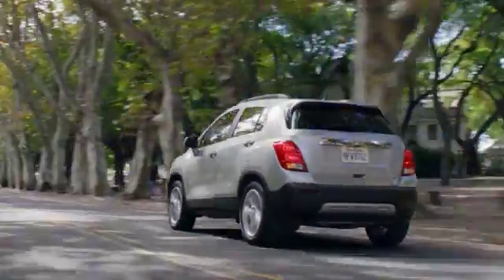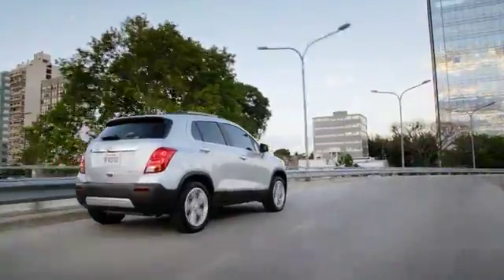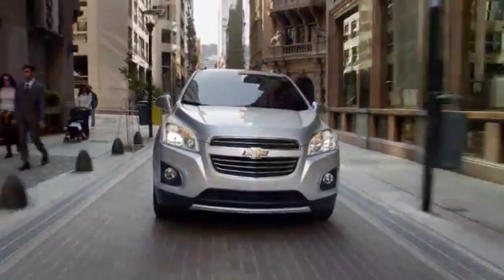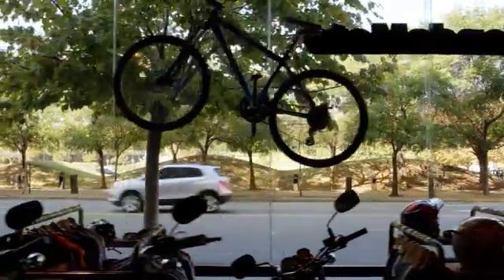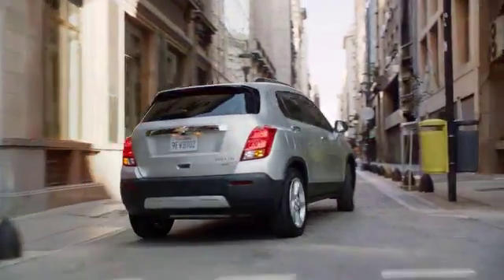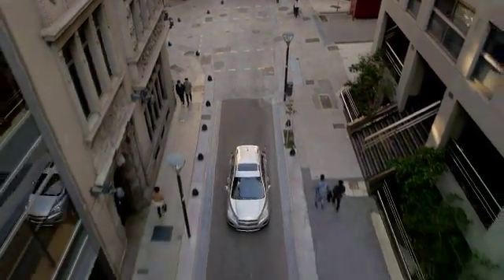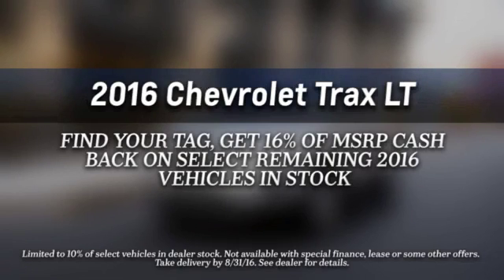2016 Chevrolet Trax_13420